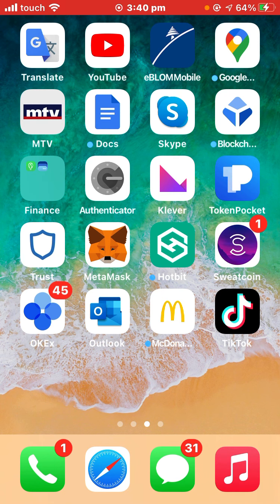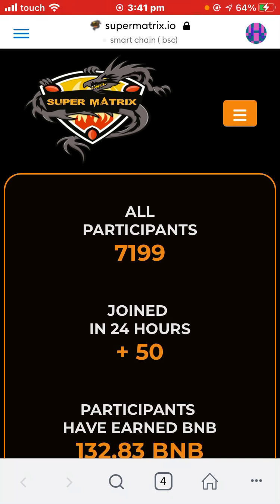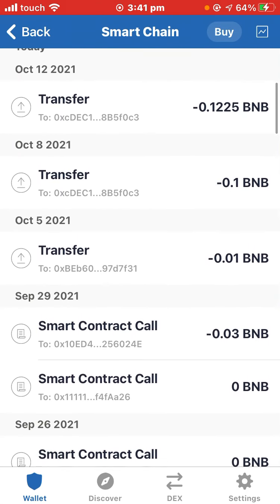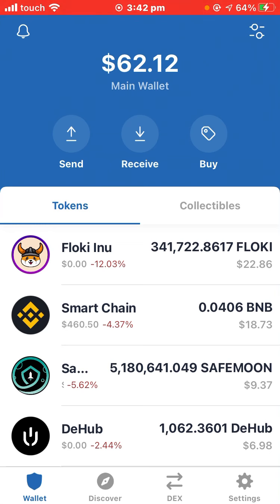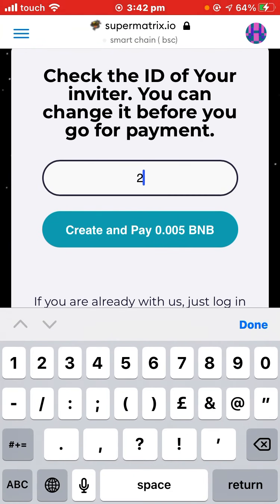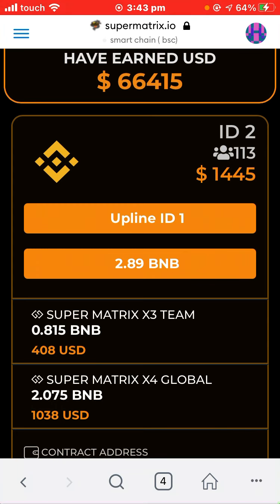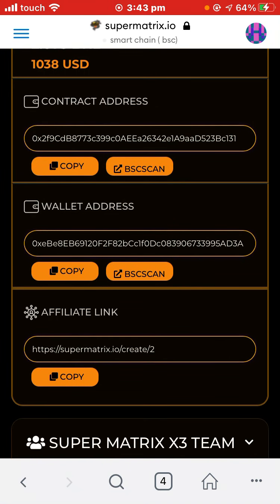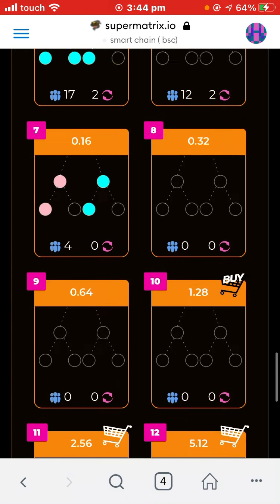EARN BNB FOR LIFETIME || 0.005 REGISTRATION ONLY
SUPERMATRIX  is ​​the world's first and lowest cost smart contract project
Buy higher levels to earn higher

🔥Registration 0.005 BNB (2$)
🔥X3 & X4 NON WORKING MATRIX
🔥Automatic Downlines
🔥Team and Upline Spills
🔥Wallet to Wallet Payments
🔥Bsc Smart Chain

USE TRUSTWALLET/ TOKENPOCKET/METAMASK
HAPPY EARNINGS!